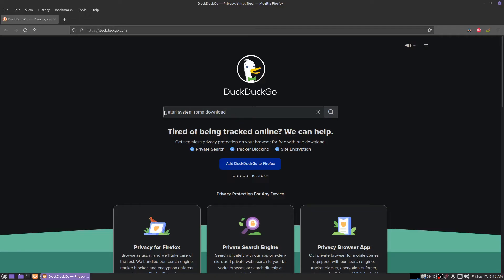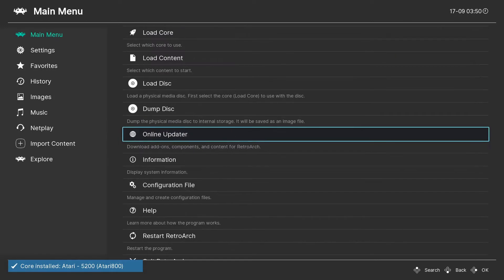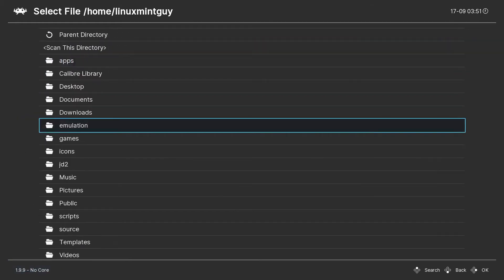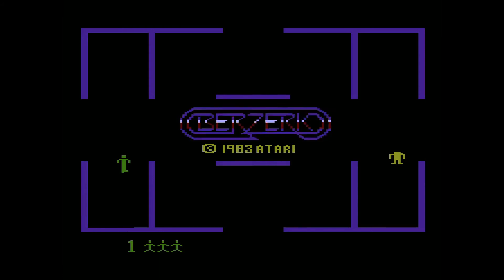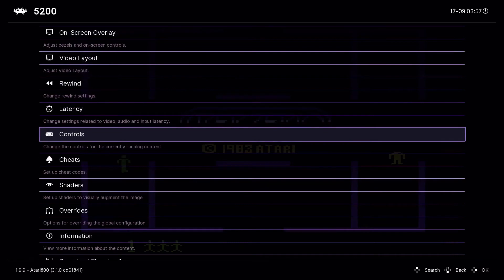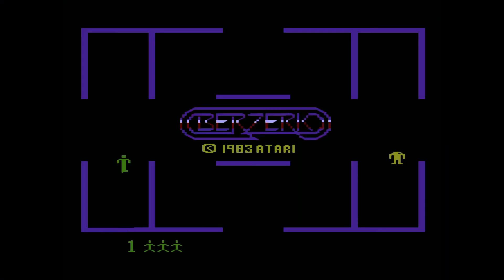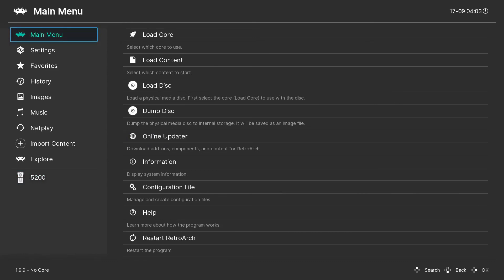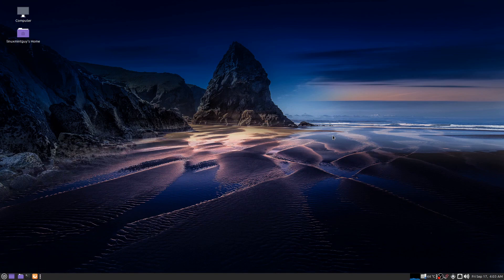Atari 5200 NEVER WORKS? Well now it does!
When I was a kid, I had a few game systems. Besides a PC, my first real game console ever was Atari 5200 (yes, i'm in my 40's). Back then, the most popular game console was Atari 2600. I had one friend with a colecovision, but everyone else I knew had an Atari 2600 (because 8-bit NES had not been released yet). I also knew ONE person in my entire life that had a TurboGrafx-16 (many years later). To put all this into perspective, this was 10  years before battery-powered cellphones were owned by everyone.

I had a FEW games on my game console. The ones I owned were Astro Chase, Space Shuttle, Berzerk, Defender, Frogger, Pac-Man, Qix, and Q-bert. In the late 90's, when I was still using DOS and Windows 95, I started experimenting with emulation. Everything ran so horrible back then, I eventually gave up on emulation and bought a Professor SF II (Game Doctor 7). This was a piggyback SNES Rom Copier and Emulation unit. No special chips were supported. (DSP, FX, etc.)

Years later, I started emulating again with more success. This time around, I was actually able to run arcade games on MAME and enjoy them. I collected emulators every time I found one for a console I cared about, but never found one for 5200. I did not get 5200 to even emulate until 2017 or 2018, but could not do it right. Couldn't figure out the controls.

With Atari 2600 or 7800, you just give Retroarch the ONE bios file and use your regular controller configuration. To setup Atari 5200, you must do this:

1) Download 5 operating system files and put them in your bios folder. (Atari 5200 is another version of Atari 800, a real computer) Set Retroarch to see bios folder.

2) Run game. Set machine type from 400/800 to 5200.

3) Set controller type from Retropad to Atari Joystick. Save Core Remap.

4) Use the F1 key to navigate the Atari 800 Operating System setup. Set the OS ROM directories.

5) Use the autodetection for OS ROM files.

6) Save the configuration.

A bit more involved than setting up most game systems on Retroarch! See, Retroarch normally passes bios information to the systems. The systems pick up the info and just run the game. Since the Atari 5200 is it's own computer, you have to MANUALLY tell the built-in operating system where to find it's own bios files. Yes, its a pain in the ass, but once you get it setup finally, it runs beautiful!